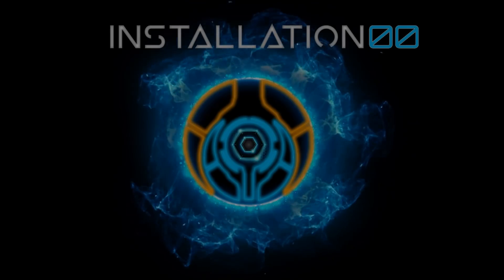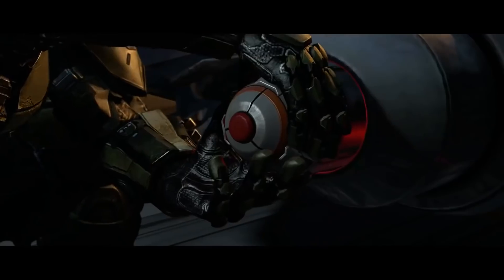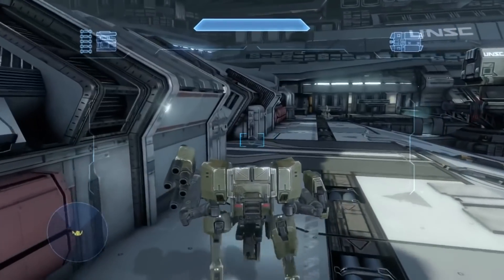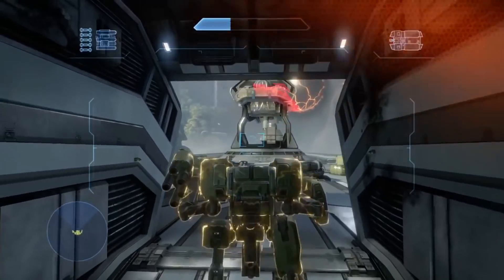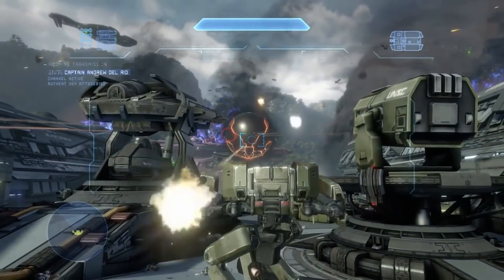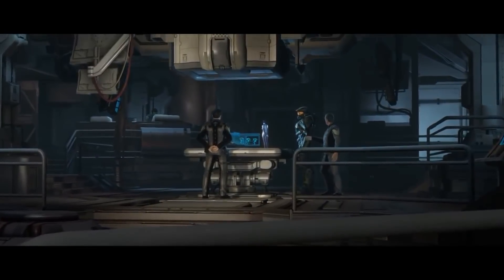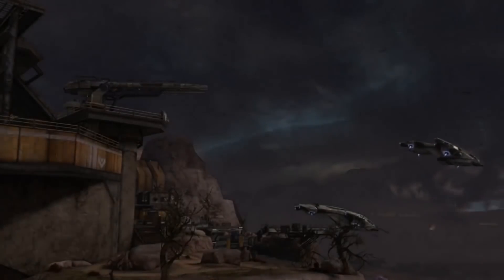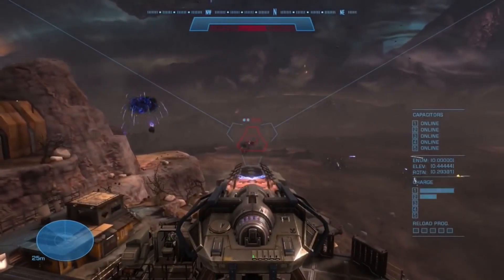MAC and Coil Guns - The Archive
In this episode: The Archive continues with a deep dive into the MACs and Coilguns in use with the UNSC.